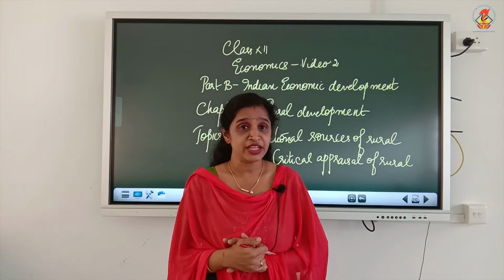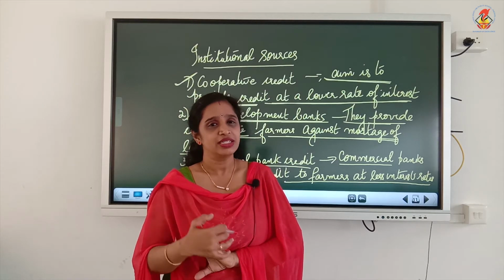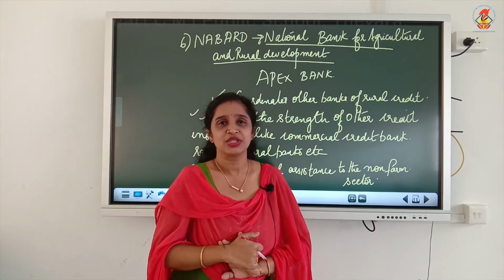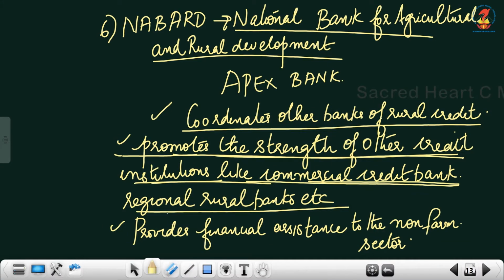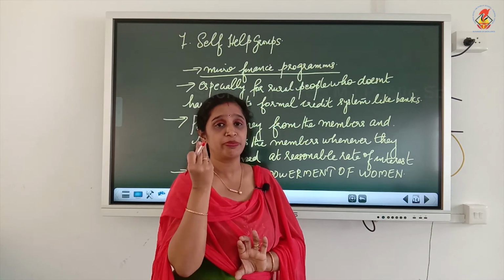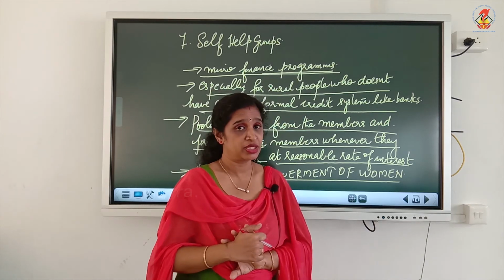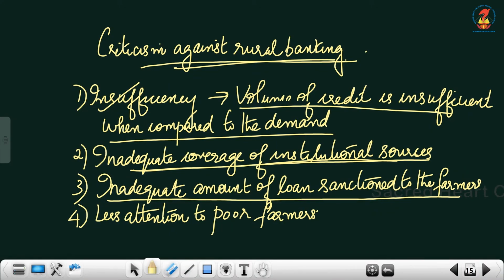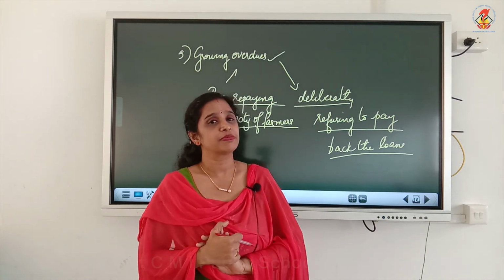Eco12 Part B Chapter 06 Rural Development Video 02 Institutional sources of rural credit